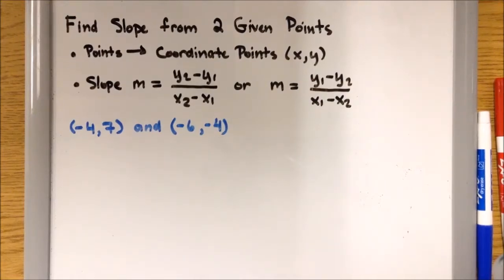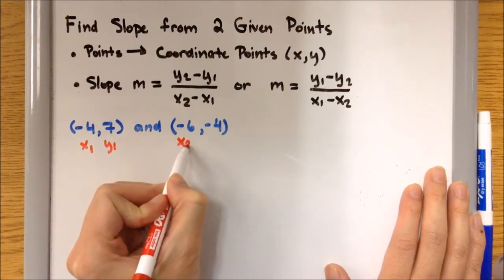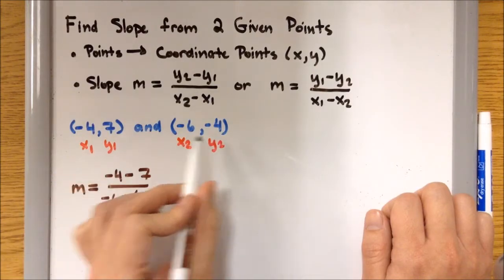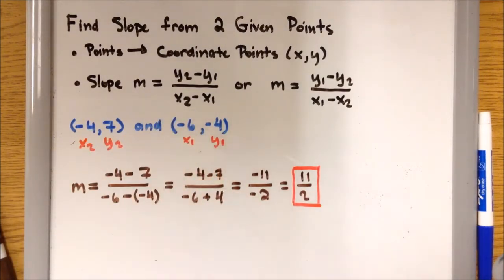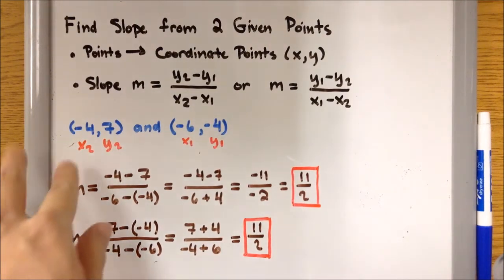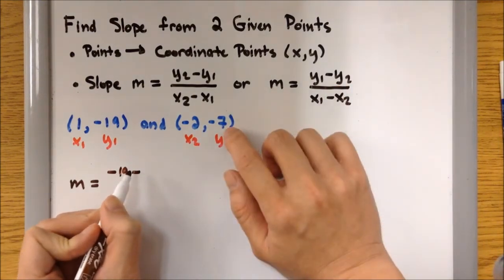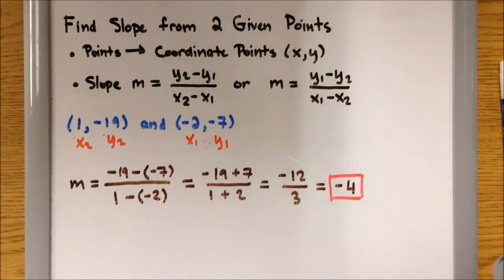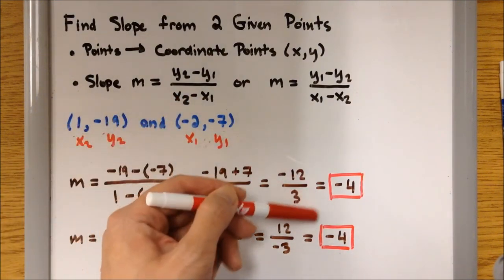8.1A Find Slope from 2 Given Points Examples